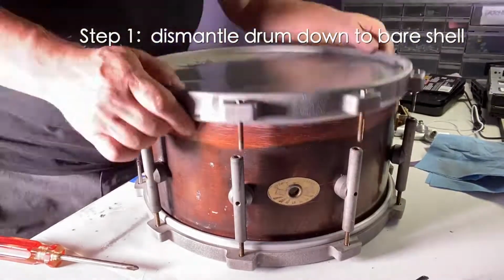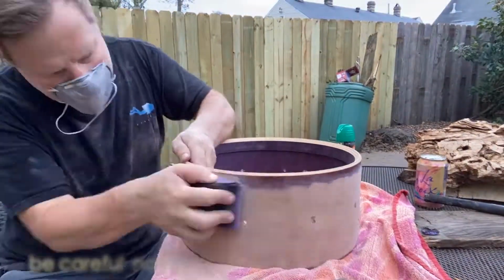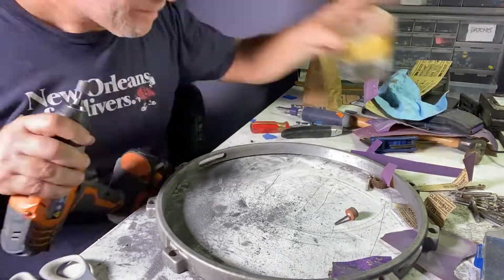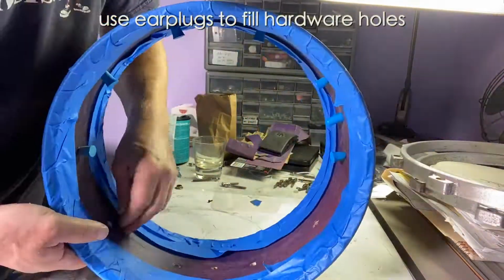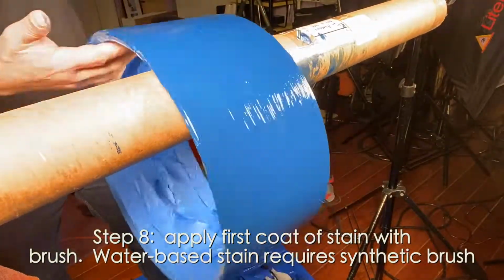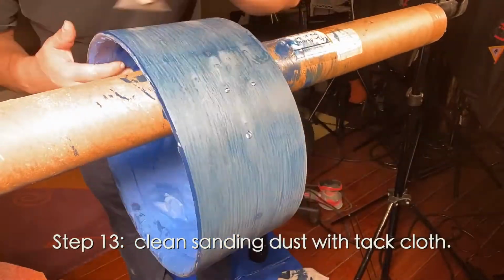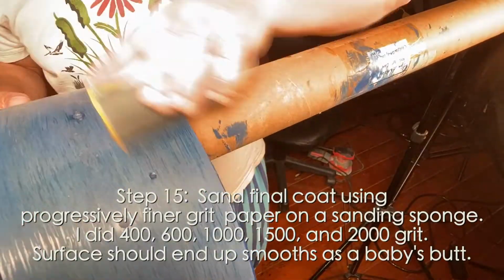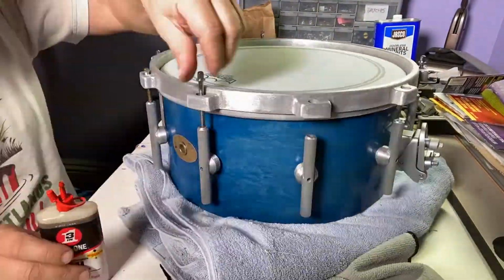How to Stain and Finish a Wood Snare Drum Shell and Rehab its Hardware - 17 Easy to Understand Steps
If your wood-shelled drum is looking like it needs some attention and you've never stained and or finished wood / wood drum shell before, here's a handy how-to video with time-lapse video and narration and captions.  In 2004, my beloved Bison Drum Co. snare drum, purchased in 1997, was damaged in a house fire.  In late 2020, I decided to learn how to refinish wood drums and I gave the Bison a makeover.  From the flames came something beautiful. I call this drum "The Phoenix".